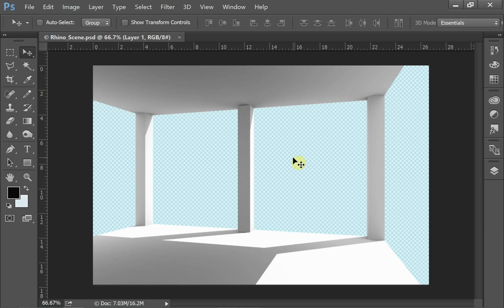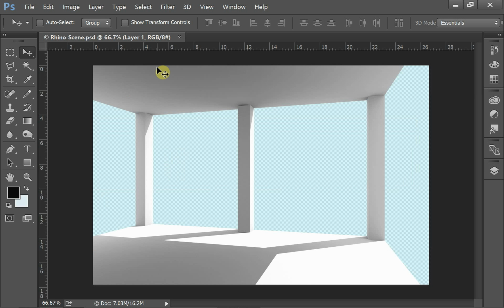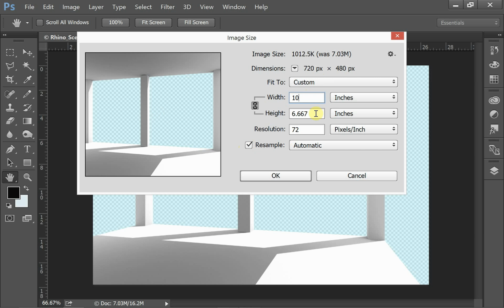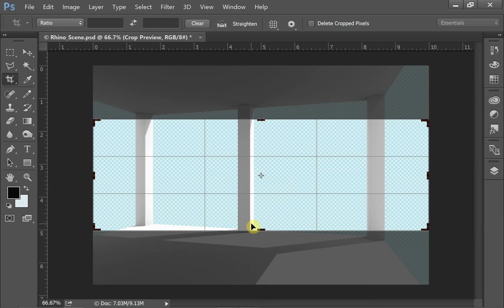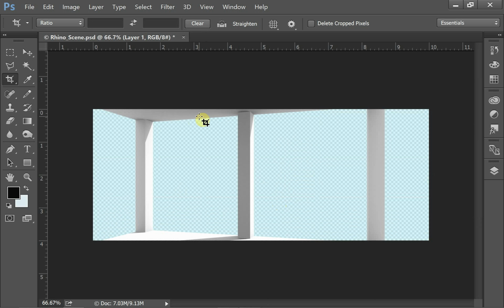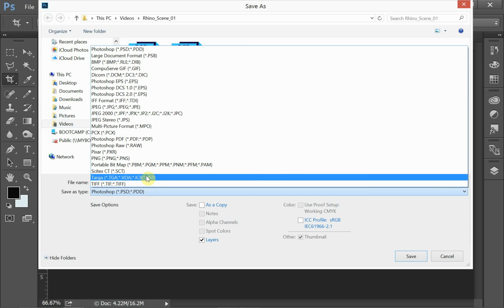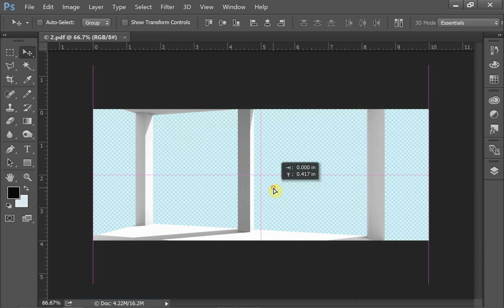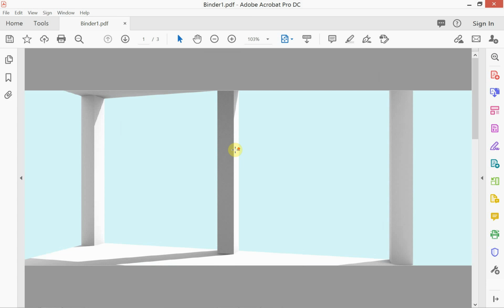Image Size and Canvas Size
This video will look at using Photoshop to set the Image and Canvas Size.